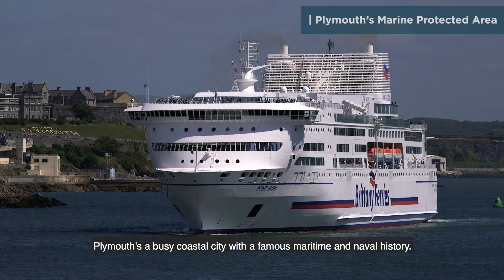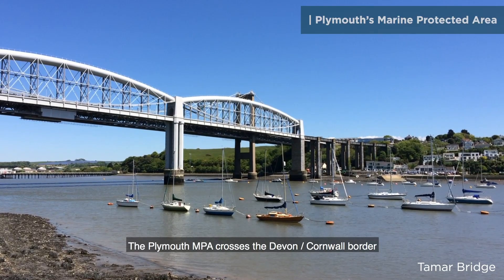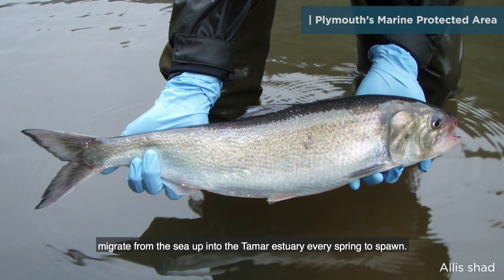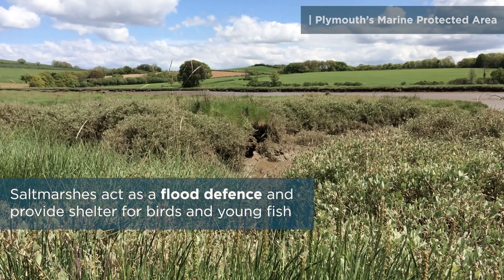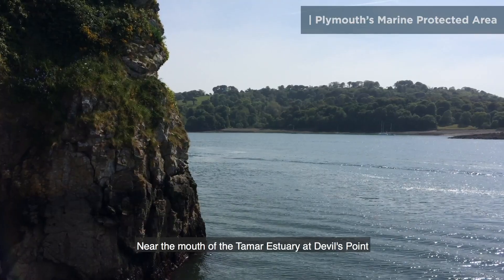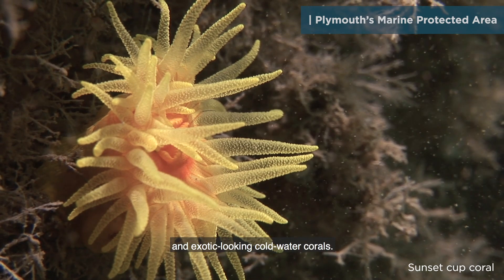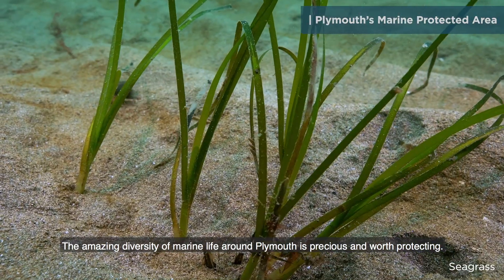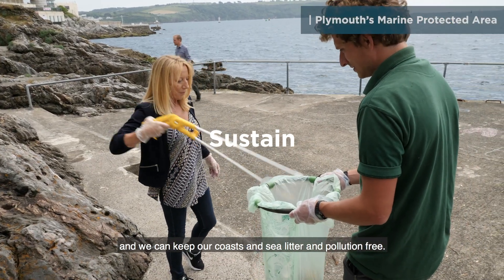Plymouth’s Marine Protected Area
The film highlights some of the amazing and surprising marine life that makes the MPA their home. We hope that it will encourage people to engage with the marine environment that's right on their doorstep, promote responsible and sustainable enjoyment of our blue spaces and generally raise awareness that of this important Marine Protected Area.